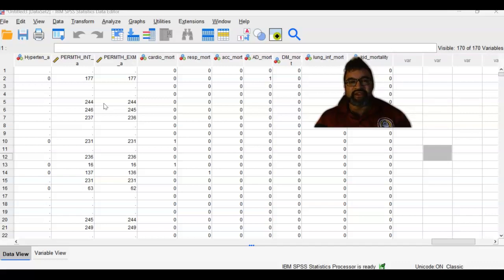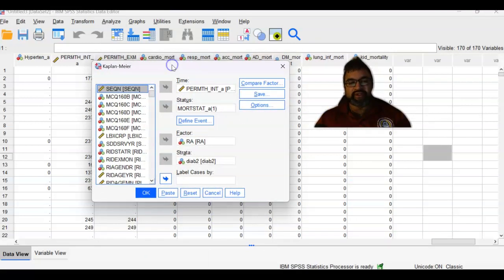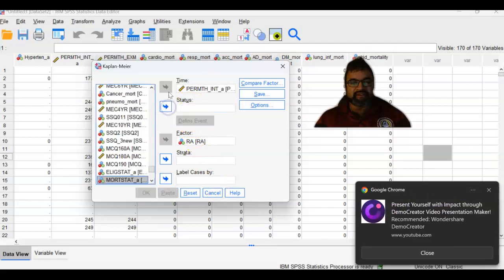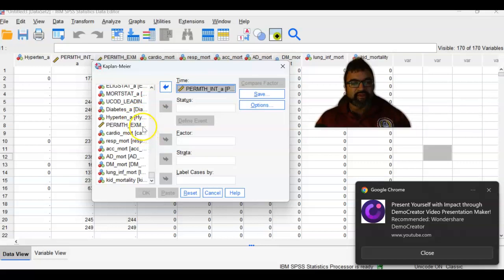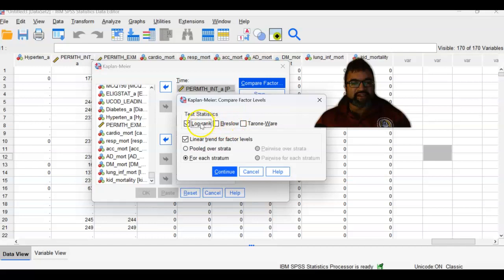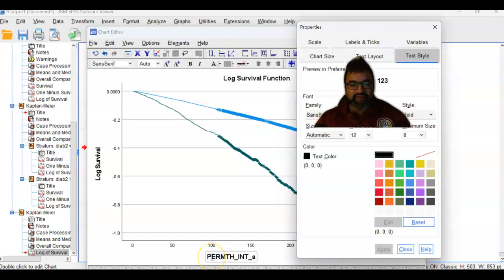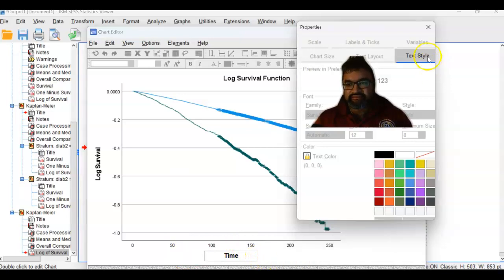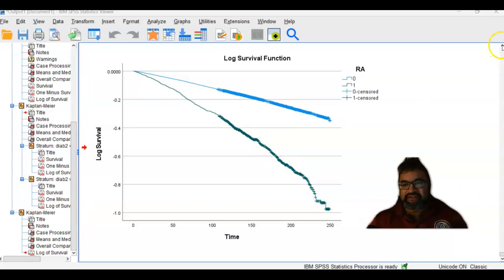Survival Analysis-Kaplan Meier Curve-SPSS